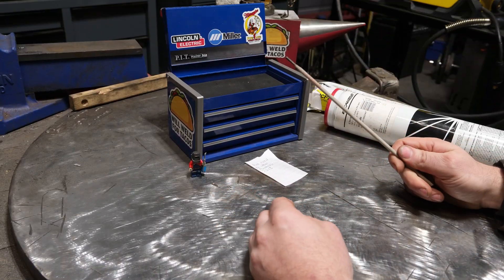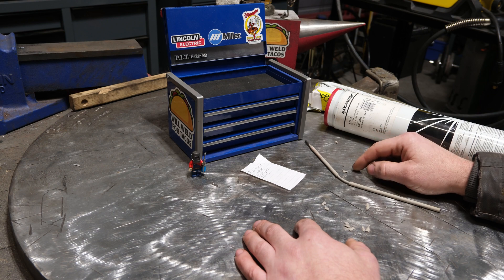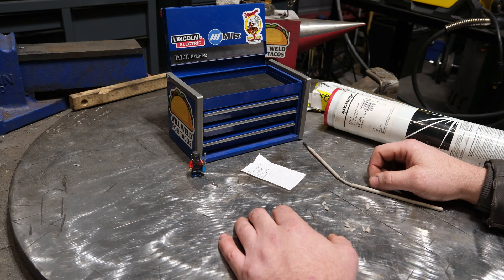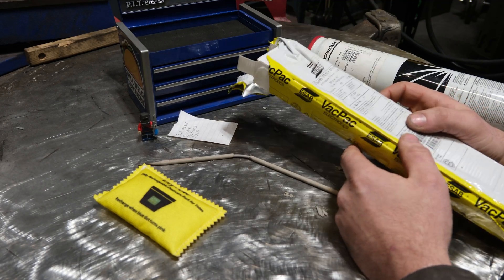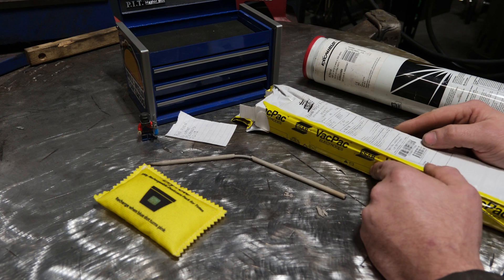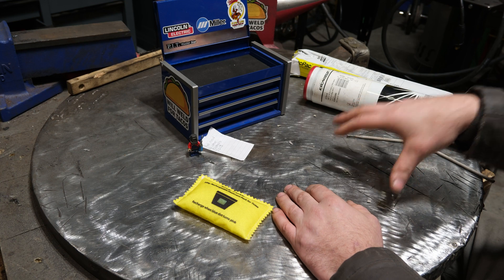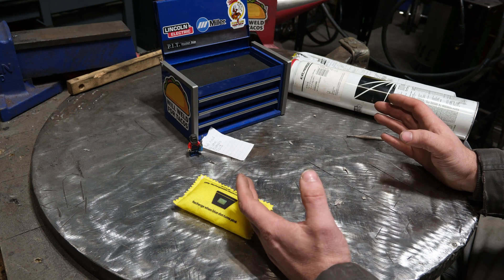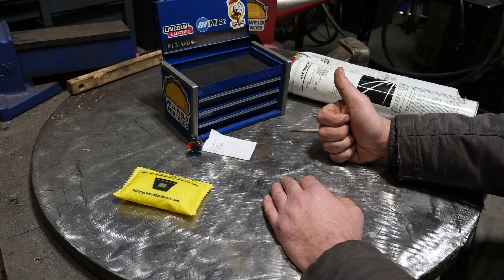QFTB #11 Rod ovens and 7018 rods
In this episode we look at answering a viewer question regarding 7018 welding rods and rod ovens.